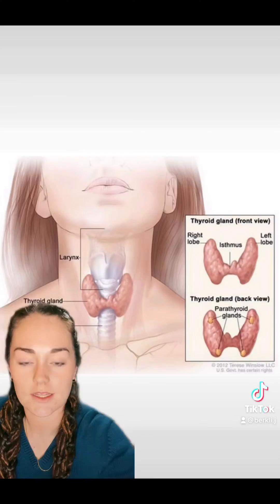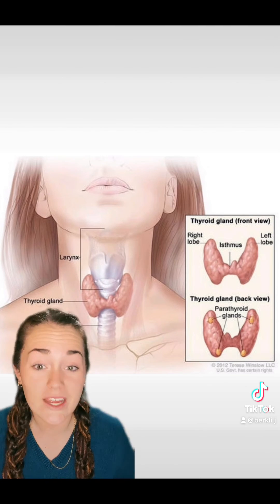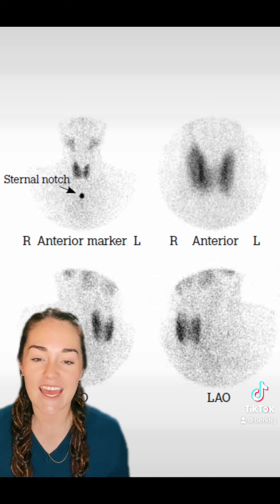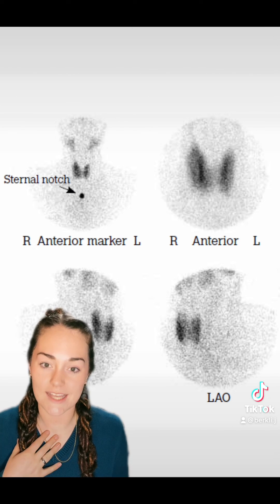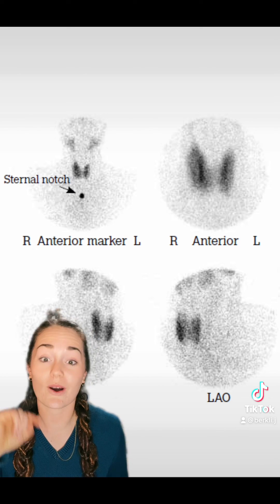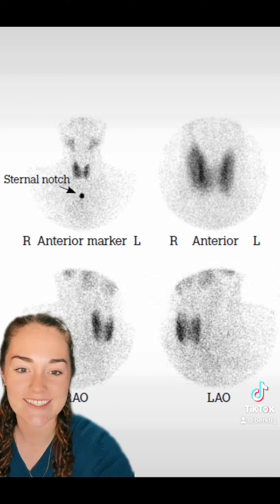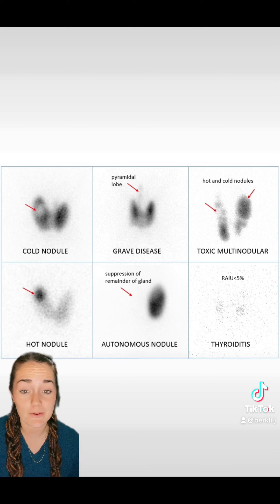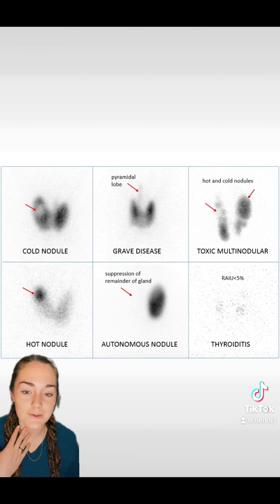Nuclear Medicine Exams Explained Thyroid Uptake and Scan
Video 5 of a series of a quick explanation of nuclear medicine exams. This video is a question about Thyroid Imaging, specifically thyroid uptake and scan. This scan is used to check for thyroid abnormalities. For example, hypothyroidism, hyperthyroidism, or a thyroid nodule.

If you are a Nuc Med Student and want more study help videos. Visit NucMedStudy.com for flashcards, modules, quizzes and more!

Reach out with any questions or suggestions for other scans that you would like explained.